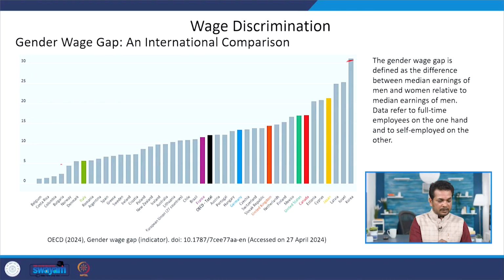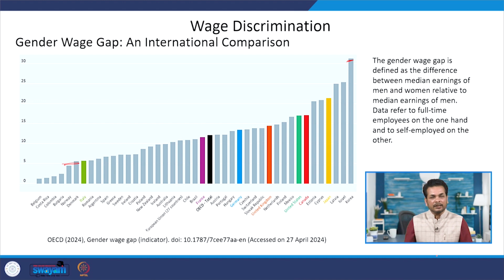Lecture 31: Labour Market Discrimination - I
This lecture explores the various forms and implications of discrimination in the labor market. The lecture delves into how wage disparities and employment opportunities are affected by factors such as race, gender, and national origin, even among equally skilled workers. Key concepts such as the gender pay gap, racial discrimination, and other forms of bias in hiring, promotion, and wages are examined. The lecture also discusses the broader economic impact of discrimination and the importance of addressing these inequities for a more just and productive workforce.